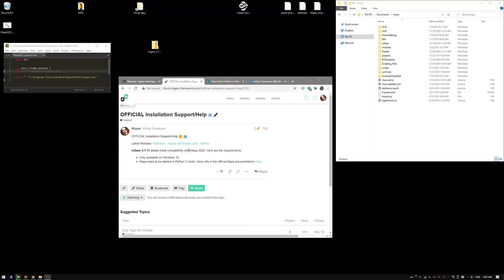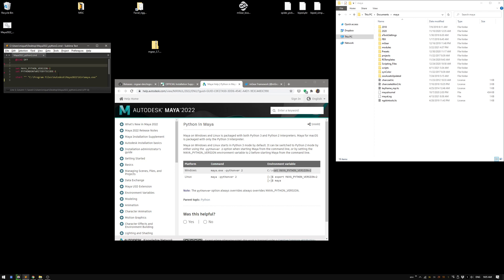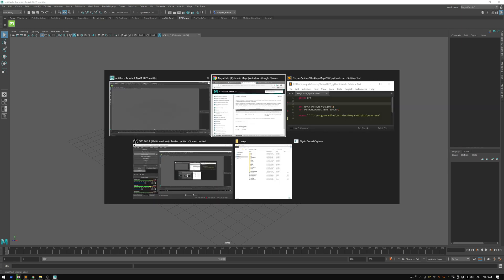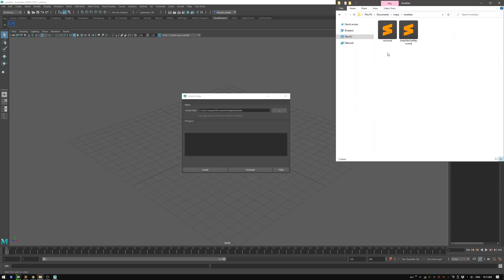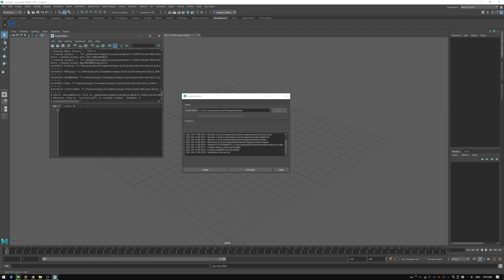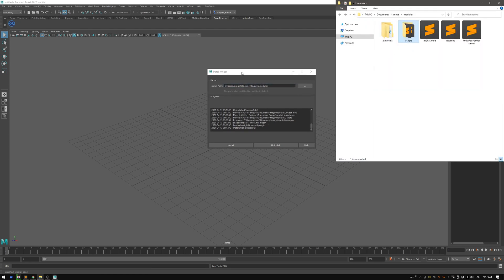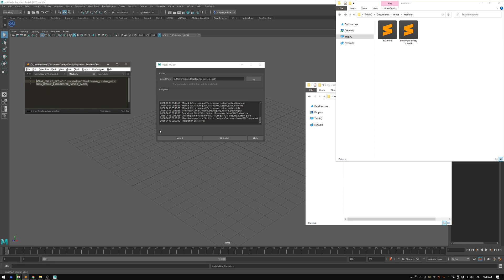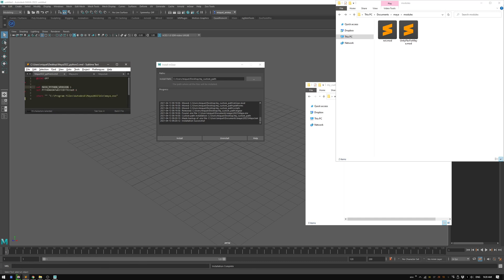New Installer + Maya 2022 Python 2 installation instructions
mGear is not yet Python 3 ready but you can use it on Maya 2022 with Python2 here is a little tutorial on how to do it.
For now, only Maya 2022 for Windows is supported.